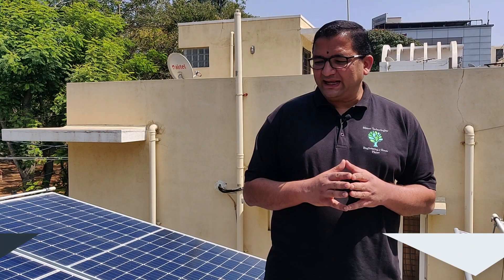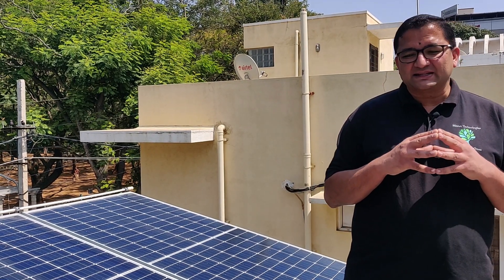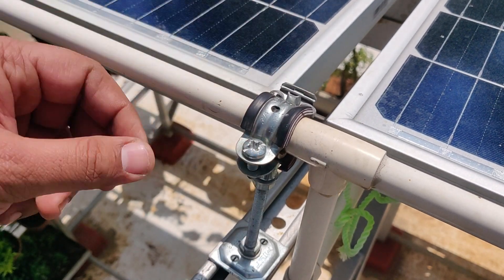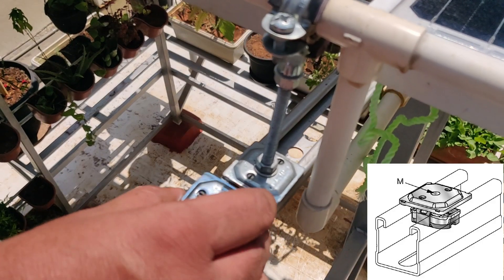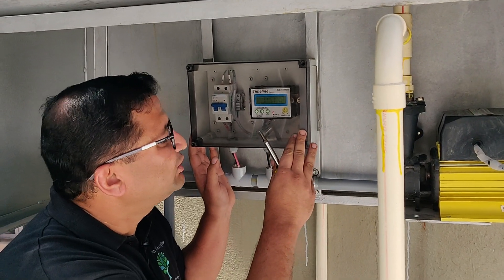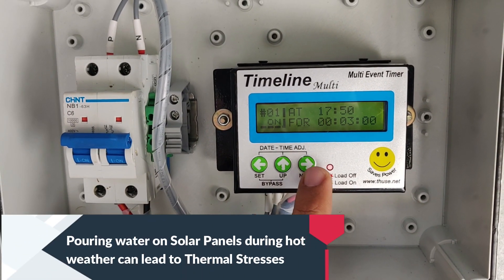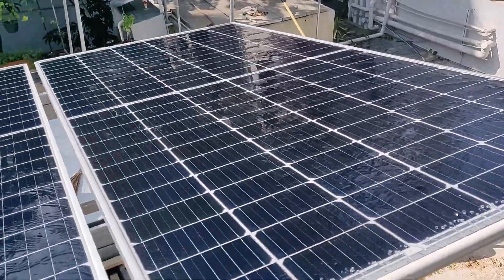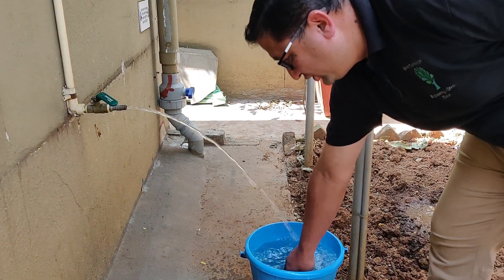Automatic Solar Panel Cleaning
Keeping the Solar panels clean is very important in a rooftop solar PV setup. A dirty solar panel reduces efficiency and can also cause hot-spots on the solar panels.
In most of our projects, to avoid shadow effects, we elevate the structure. However, with elevated structure, cleaning of the panels becomes difficult. So a walkway is provided between solar panels for easy accessibility.
In spite of a walkway, due to various reasons like paucity of time or due to non-availability of manpower, one needs to have an automatic solar panel cleaning system.
In this video, we have shown one such system where the solar panels get cleaned automatically every day.